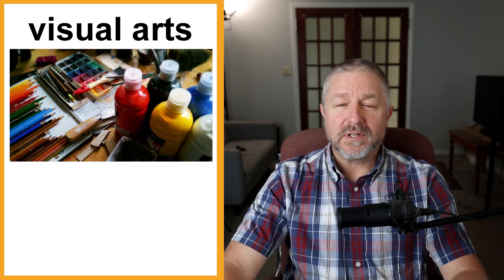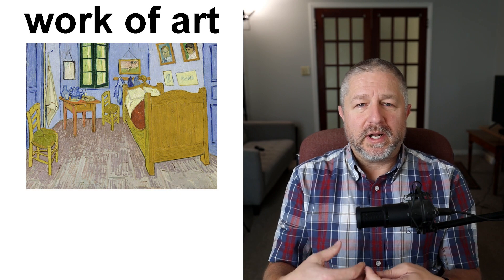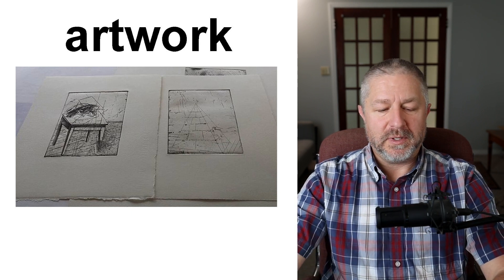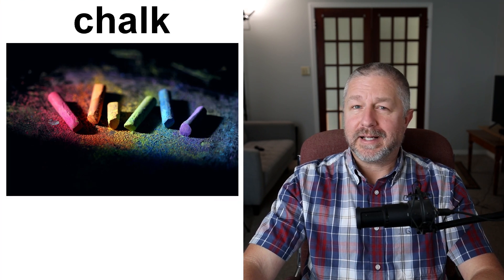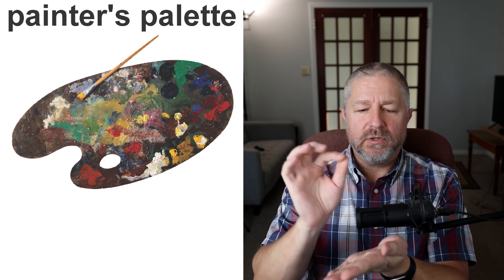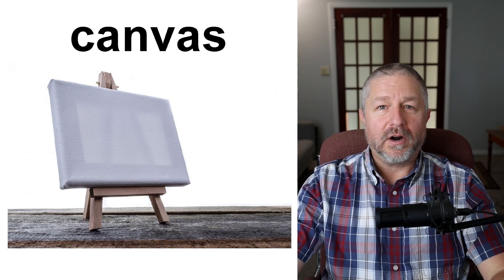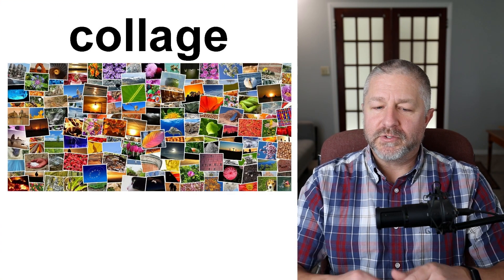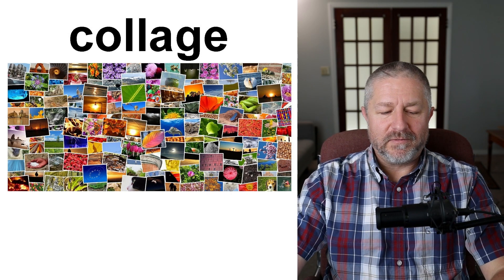Free English Class! Topic: Art! 🖼️🎨🖌️ (Lesson Only)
Welcome to this English lesson about Art!  Are you an artistic person? Do you know how to paint, draw, sketch, or make sculptures? I'll be the first to admit that I am not an artist, but I do know all of the words and phrases that I will help you will learn in this English lesson.

In my opinion, the world of art is amazing. Paintings are so cool to look at. Statues are mesmerizing. I've always admired people who can make artwork. I certainly don't have any talents related to art, but I'm happy to offer this free English class so you can learn the words and enjoy talking about art!

In this English lesson you'll learn words and phrases like: artwork, visual art, artist, sculptor, art class, art show, art exhibit, art collector, art collection, patron of the arts, palette, filmmaking, canvas, easel,  and more!

I hope you enjoy this English lesson about art! Have a great day!

Becoming a member at every level has these benefits and perks:
1) For 10 minutes during each live stream you will be able to participate in the "Members Only" chat.
2) A cool crown beside your name during live streams and when making comments on videos.
3) Your name in green during live stream lesson chat.
4) You will have access to a members only video each Wednesday called, "Wednesdays with Bob". These are behind the scenes bonus videos with full English transcripts for your listening practice.
5) A full transcript for every Tuesday video.

✅SEND ME A POSTCARD:

Smithville, Ontario
Canada
L0R2A0